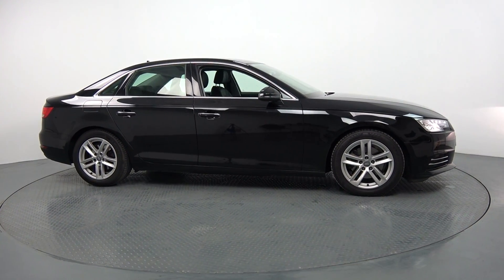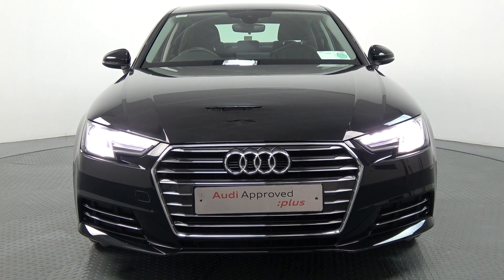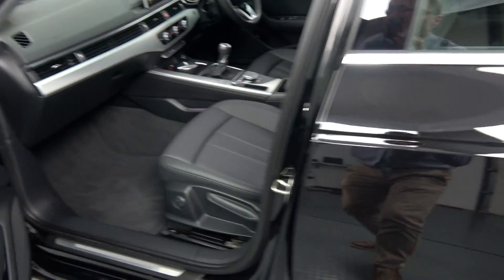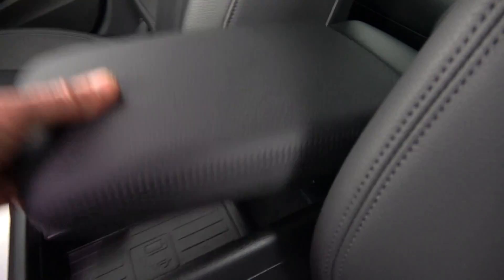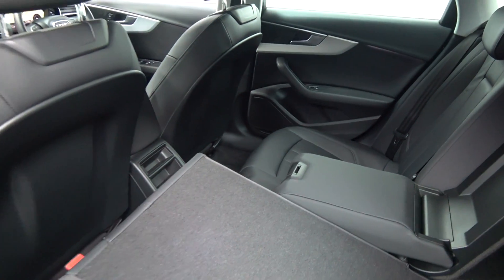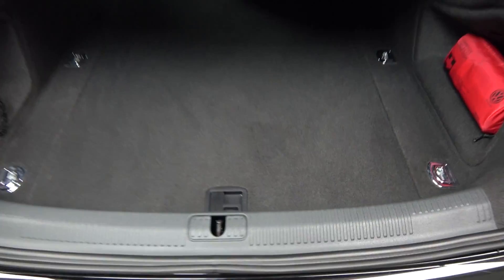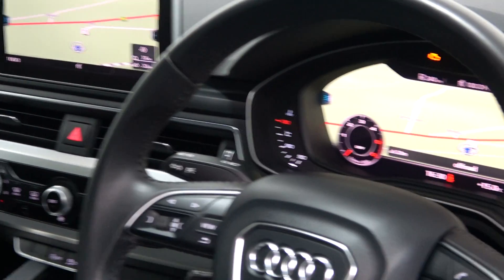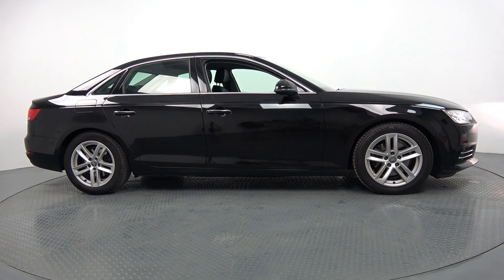CMG AUDI BALLINA 171D11872 Audi A4 2 0TDI SE 150BHP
For further details on this truly stunning vehicle please call our dedicated, professional & friendly Audi Sales Team today & to avoid disappointment arrange for an immediate Test Drive - Tel: 096 7900 - You won't be disappointed!!